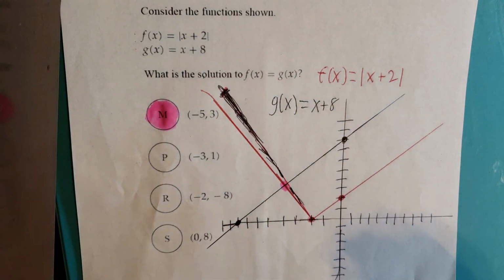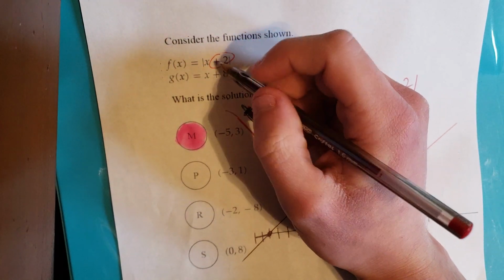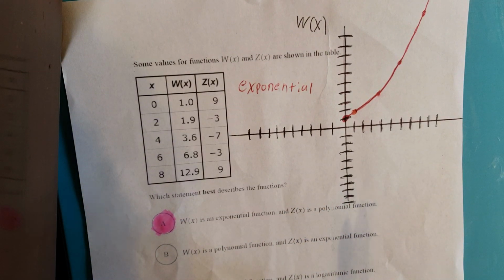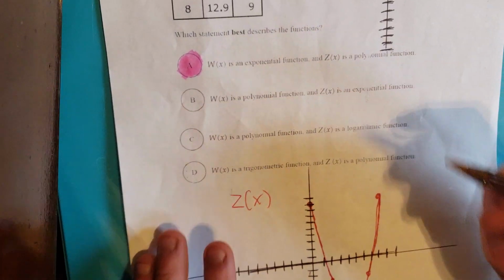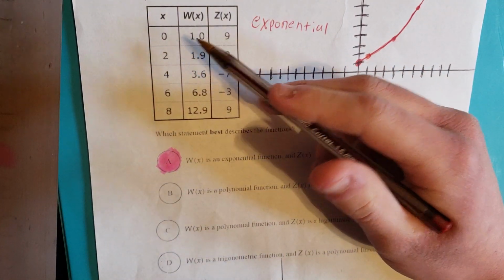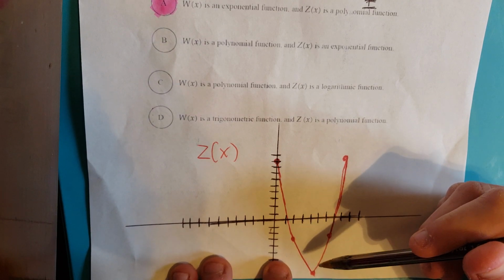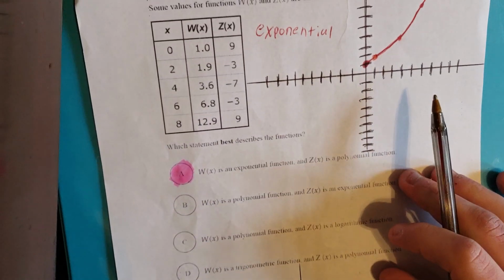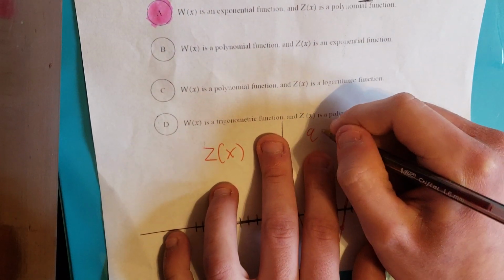EM absolute value and functions